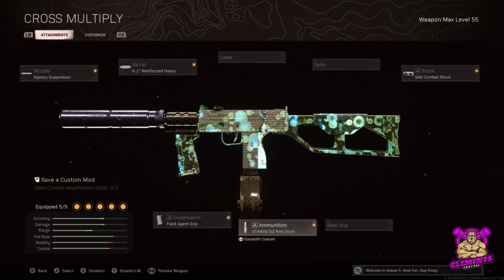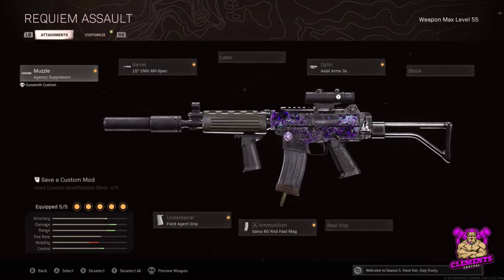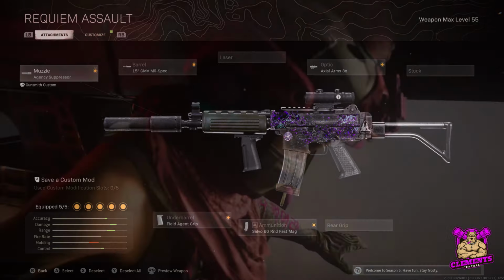the MAC10 MELTS ☢️ in SEASON 5! BEST MAC10 SMG CLASS SETUP! (Call of Duty Warzone)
this video includes

Some of my favourite content include; @JGOD @TheXclusiveAce @PrestigeIsKey @SiBtheBeast @NerosCinema @BennyCentral @eColiEspresso

Activision ID: Clements5098858